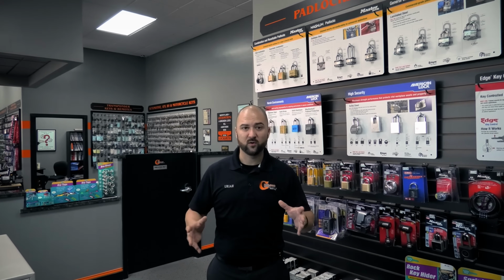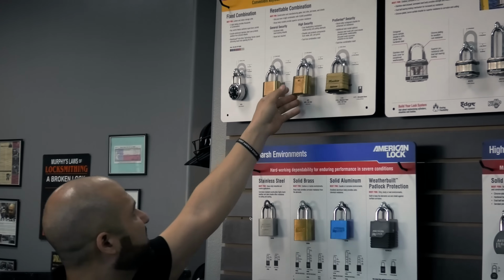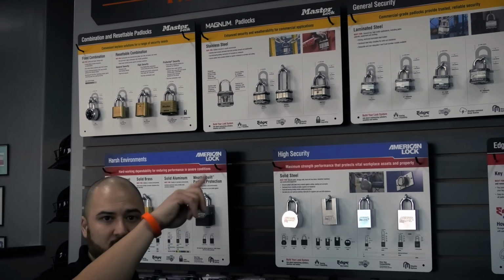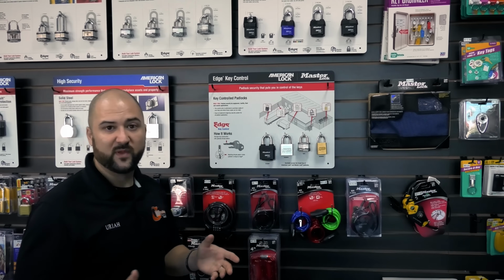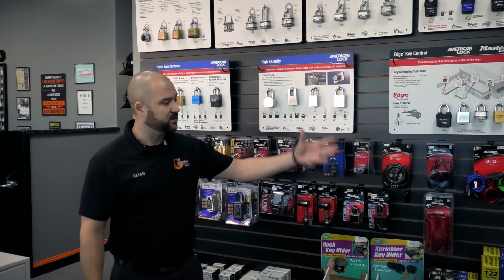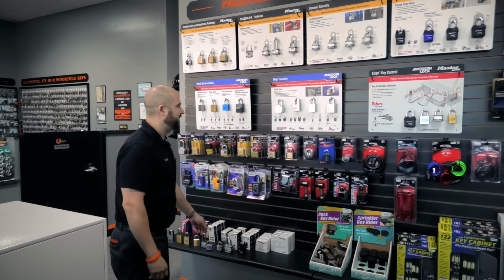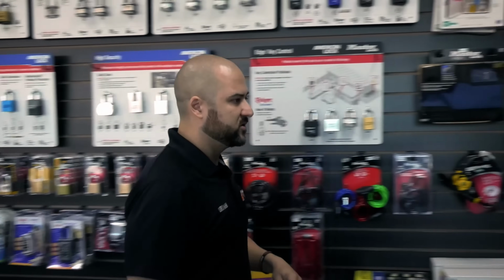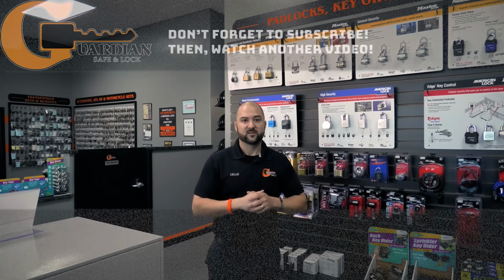What Kind Of Padlock Do I Need? How To Choose A Padlock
Uriah introduces keyed, combination, and hidden-shackle padlocks, along with the body, shackle, and cylinder terms used to compare them. This is a starting point for choosing a padlock that suits its application.

Guardian Safe & Lock serves Tomball and Greater Houston.